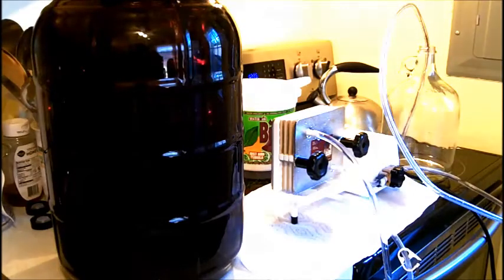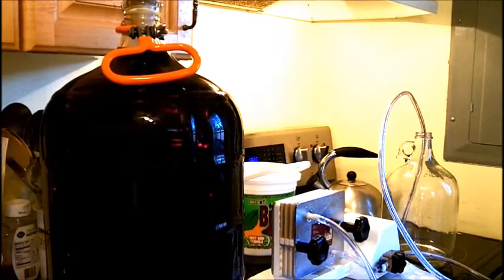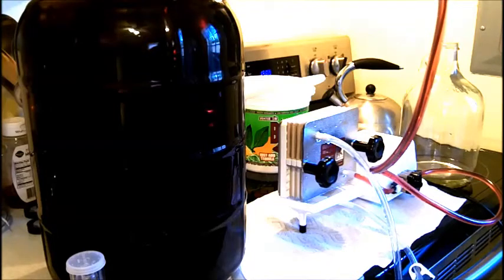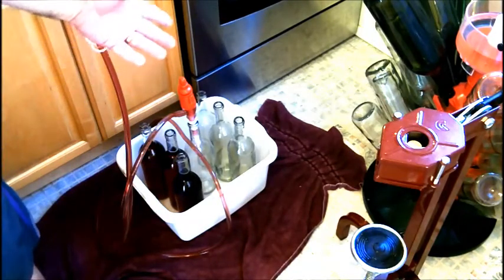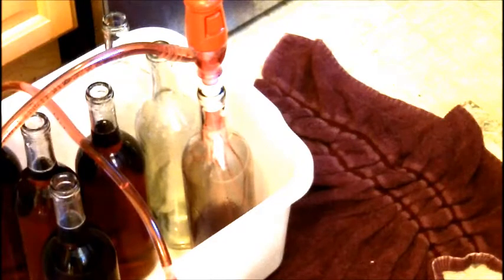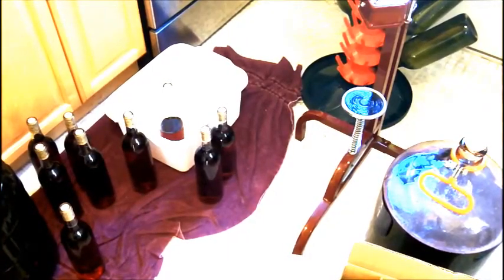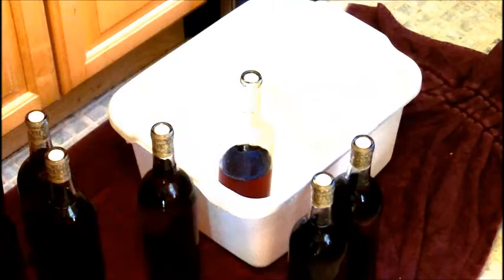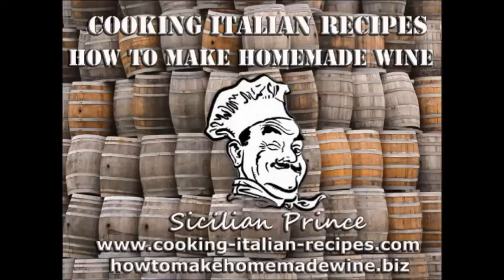Homemade Blueberry Wine - Filter and Bottle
This is the last in the blueberry wine series...